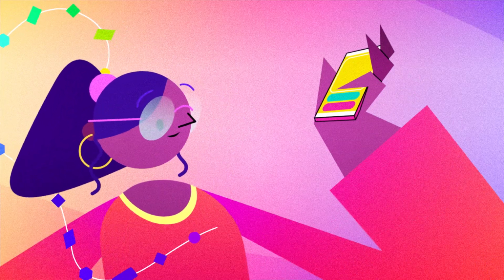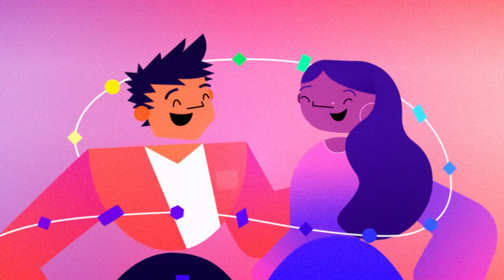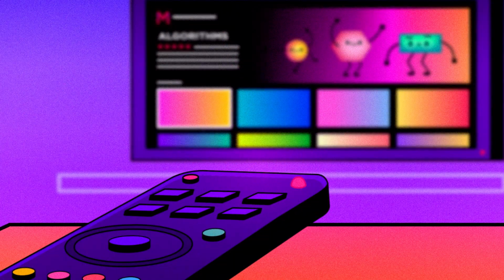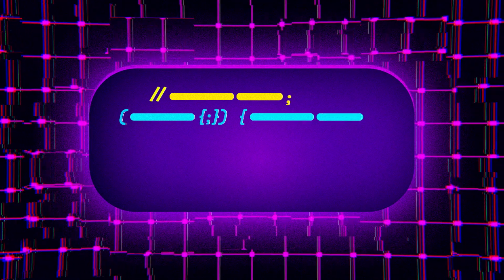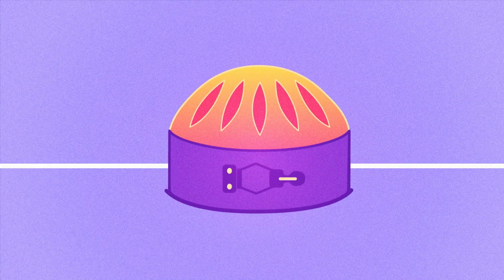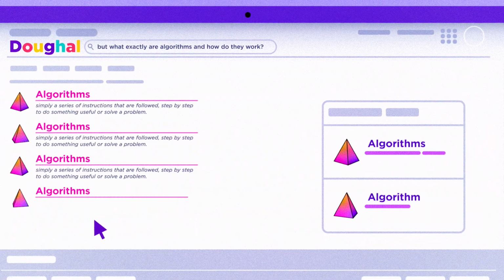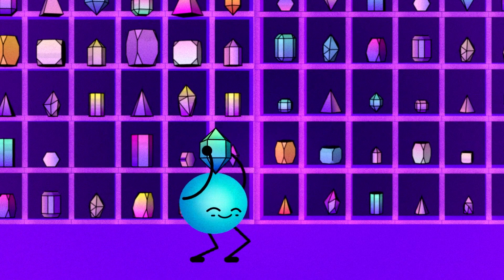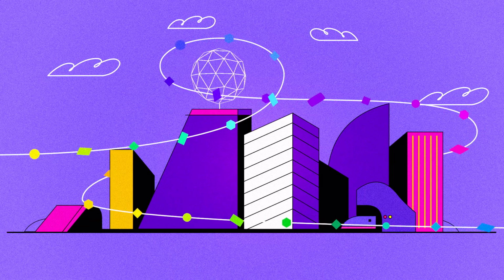AI & Bias - What are Algorithms and how do they work?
Demystifying AI is a series of short videos explaining algorithms and AI, answering questions including "what is an algorithm?", "what is AI bias?", and "how can equitable AI systems be designed?"

Written by: Isabella Brannon, Allen Su, Caitlyn Vergara, and John Villasenor
Produced by: John Villasenor & Pomona Pictures